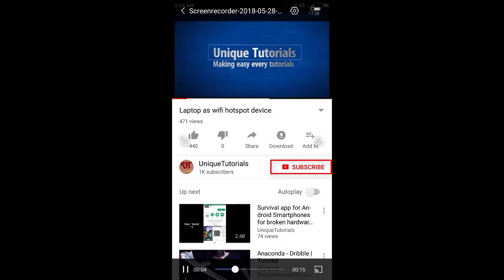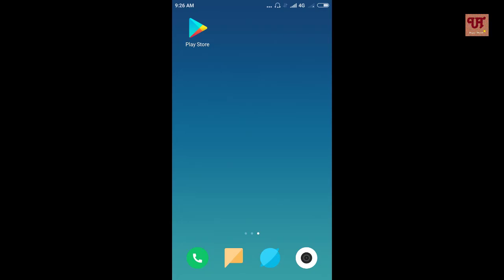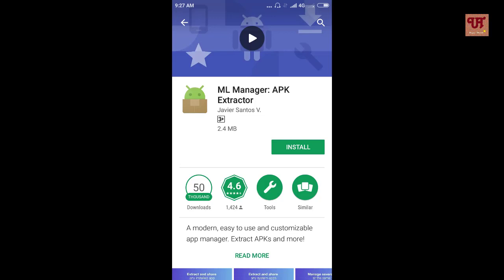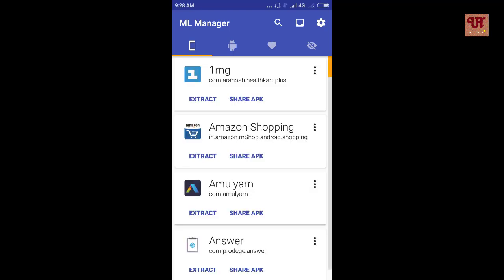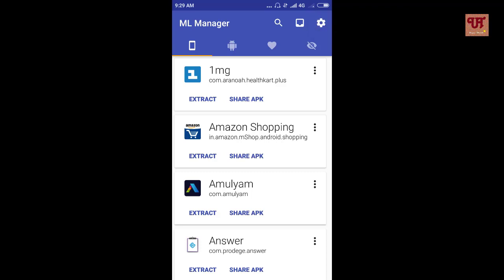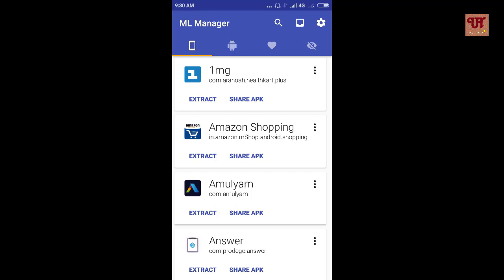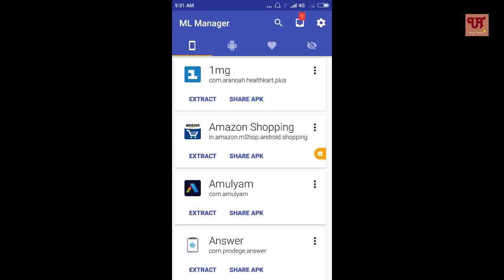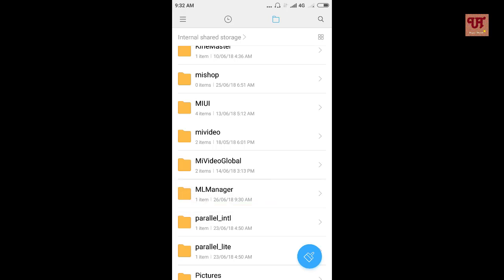How to extract any installed apps/system apps of our Android Smartphones/Tablets without rooting.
How to extract any installed apps/system apps of our Android Smartphones/Tablets
without rooting.

Note : Legal way only